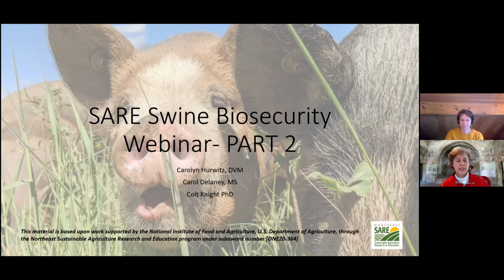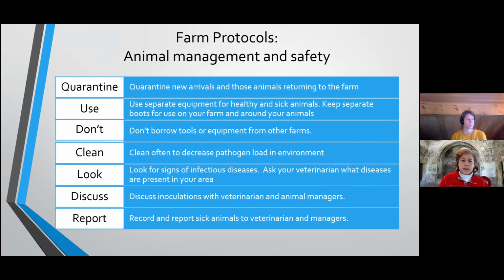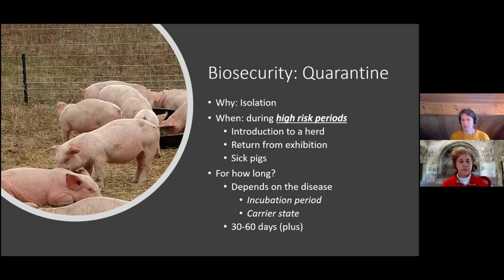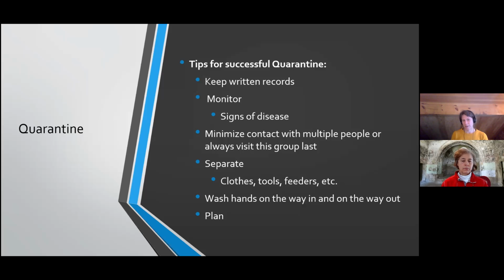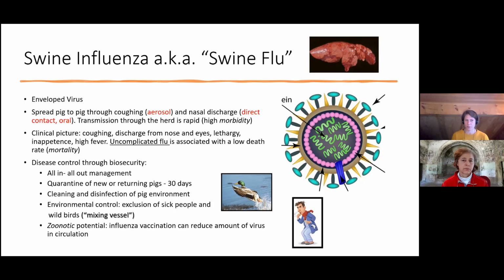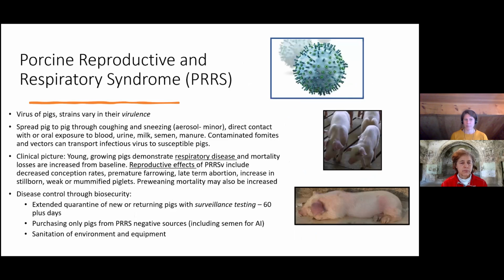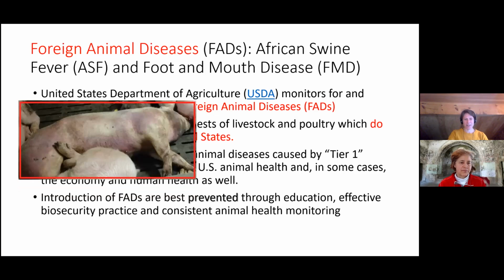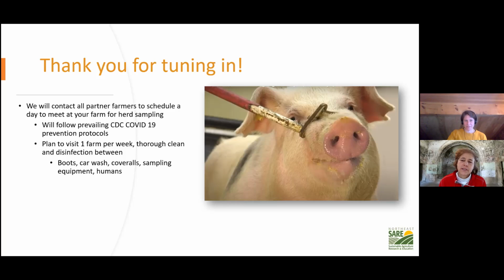SARE Swine Biosecurity Part 2